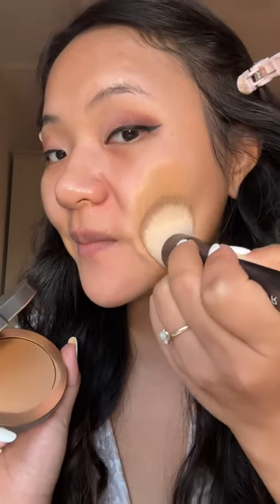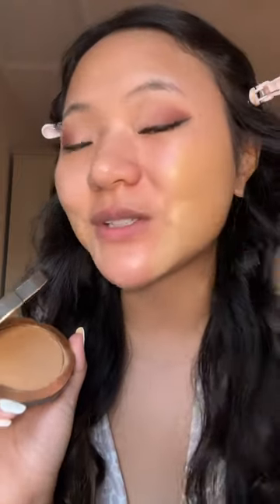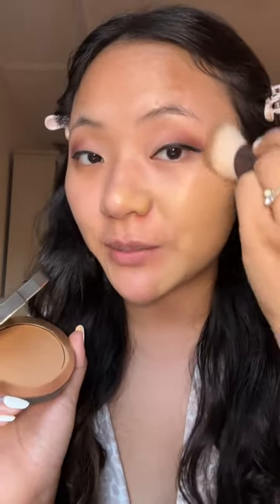One swipe goes a long way 🙌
@taylorruingpingshen found her perfect match of our fullest coverage foundation, Total Cover Cream Foundation — M5🤍